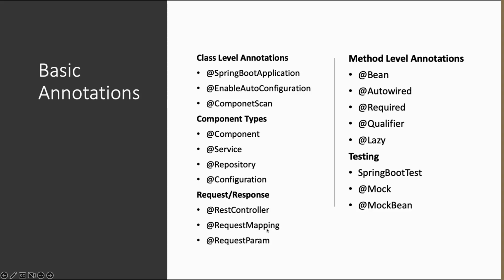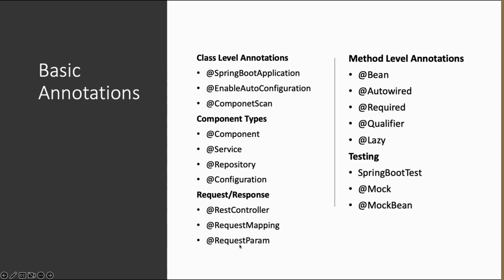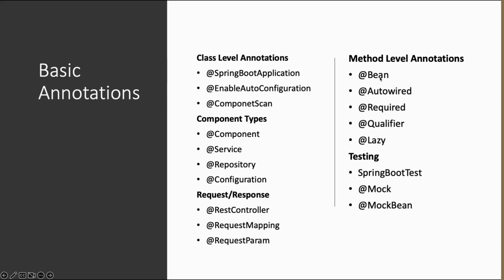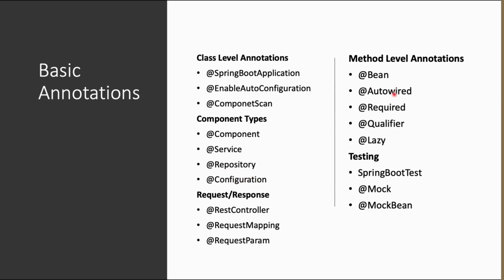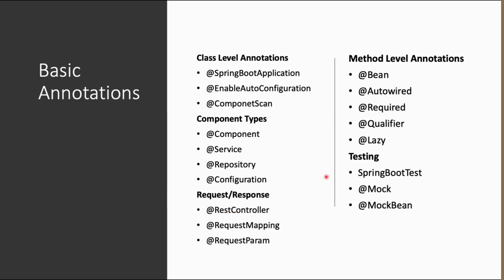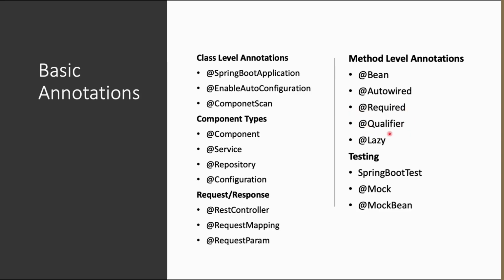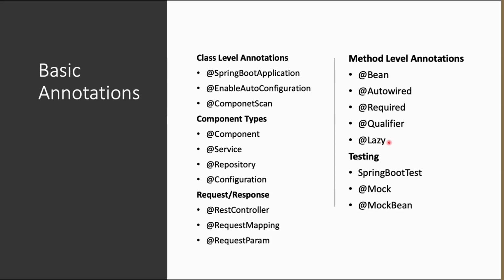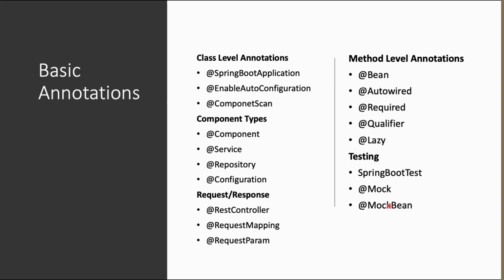Springboot - Method Level Annotation